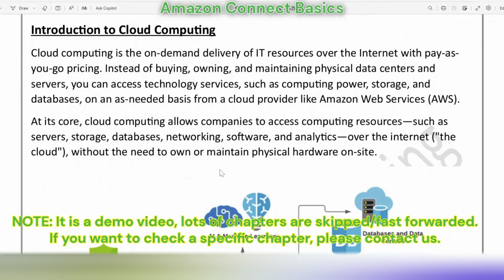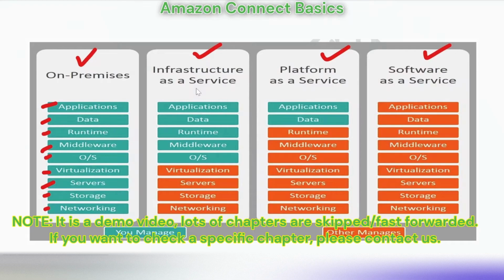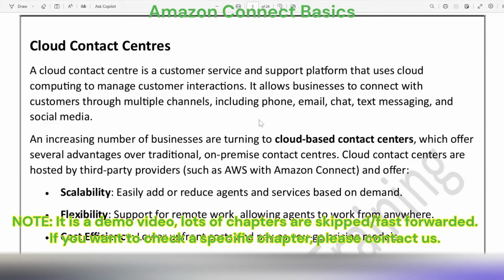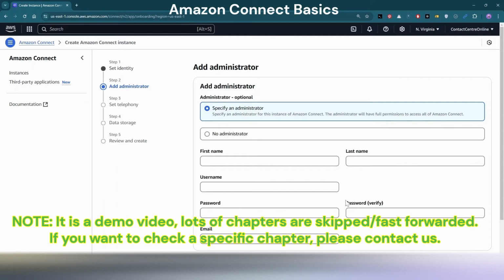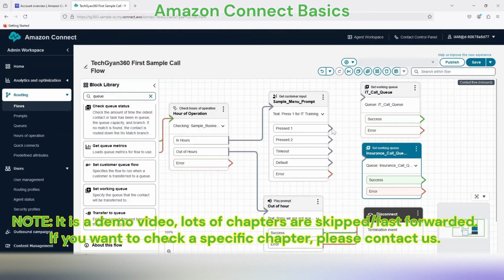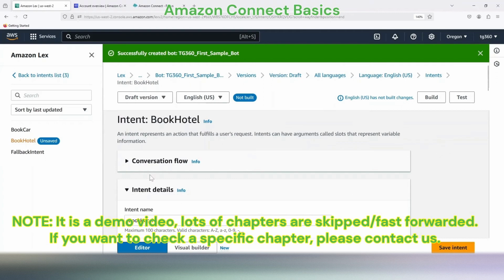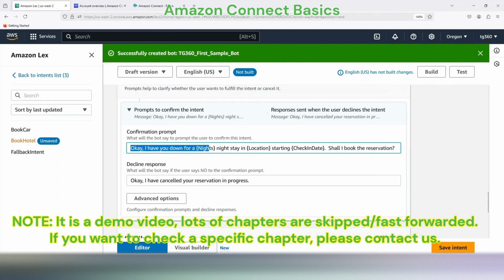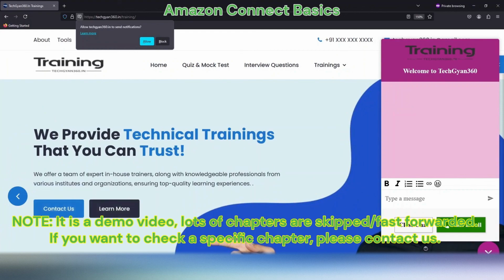New Amazon Connect Demo (Chat Bot, Voice call flow, Cloud Computing, CloudCC, Integration) - English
New Amazon Connect Demo (Amazon Lex Chat Bot, Voice call flow, Cloud Computing, Cloud CC, Amazon Connect)

- Introduction to Cloud CC
- Intro to Amazon Connect
- Amazon Lex Chat Bot
- Voice Call Flow
- Live Integration and Testing in Website

Thanks
TechGyan360.In/Training